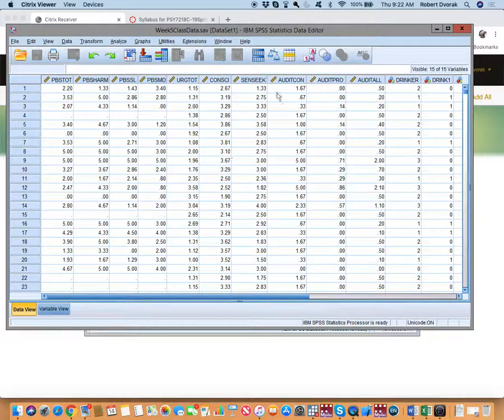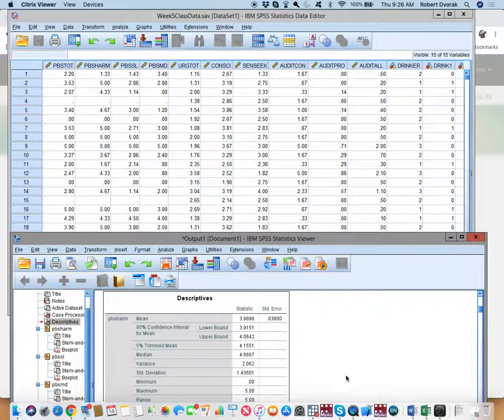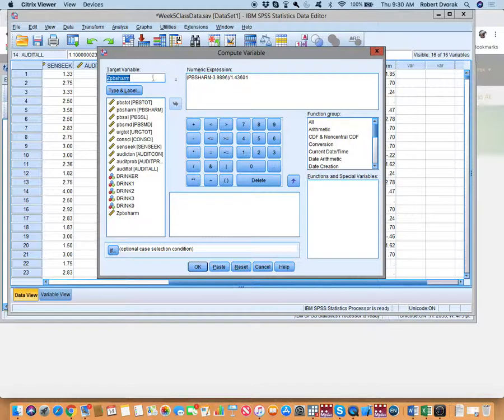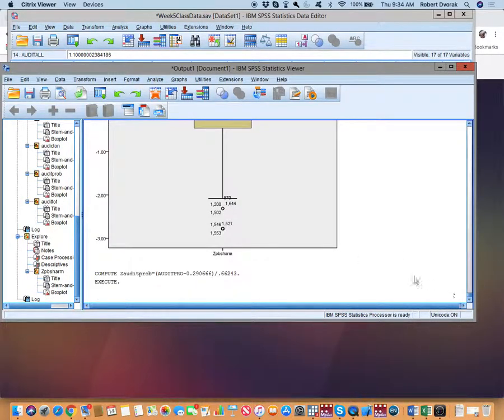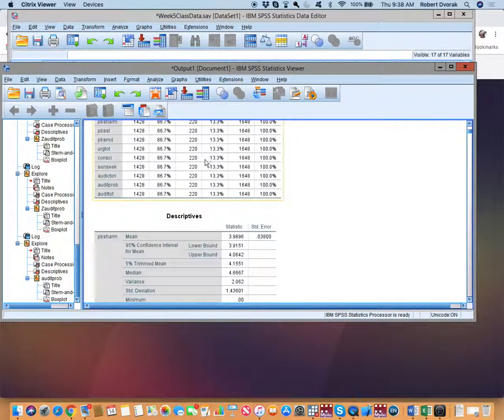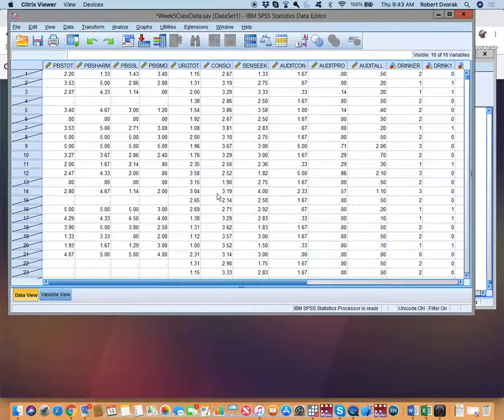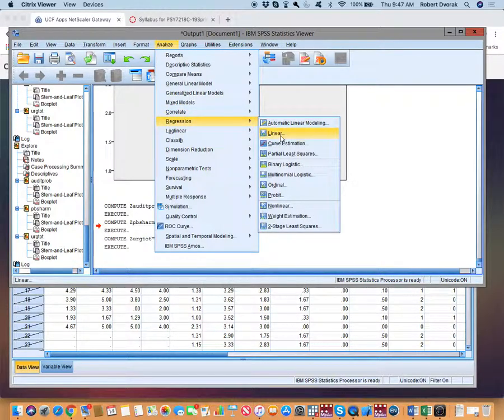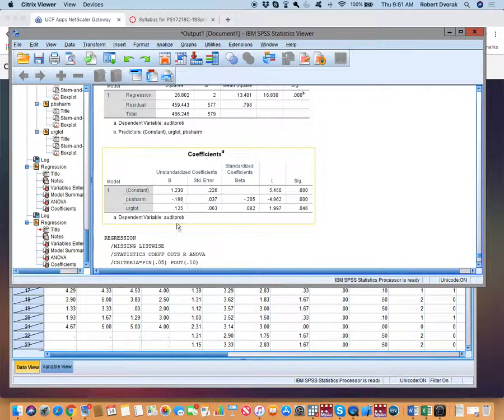Class Lecture Week 5 part 1